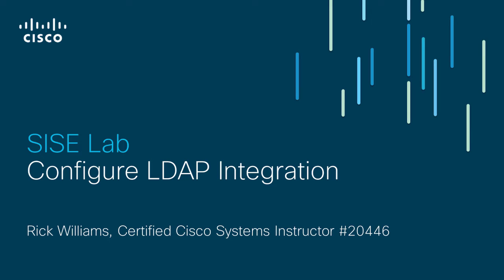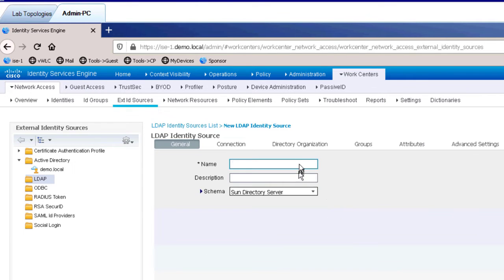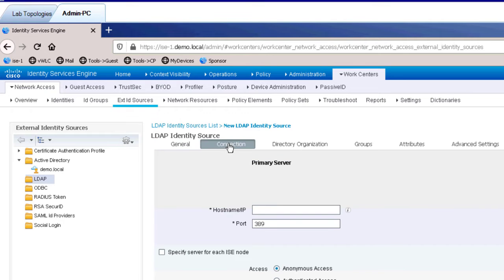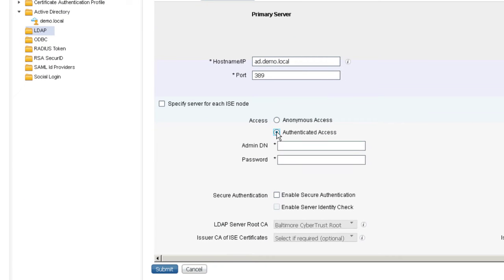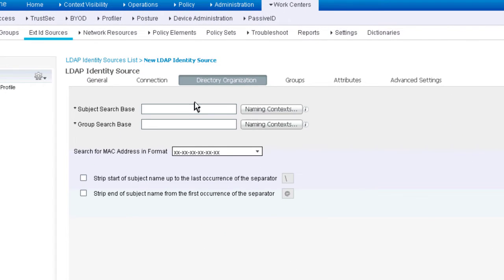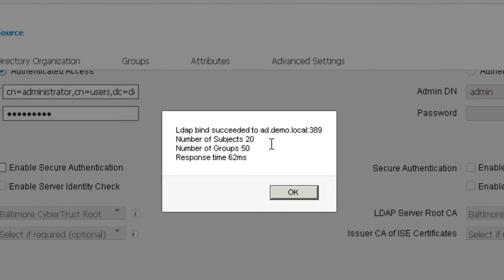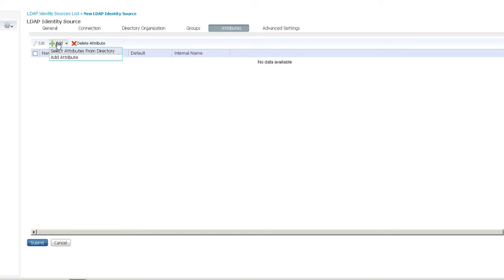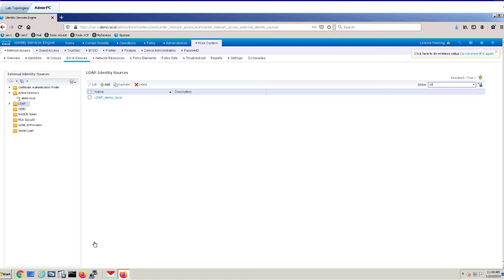7 Configure LDAP Integration